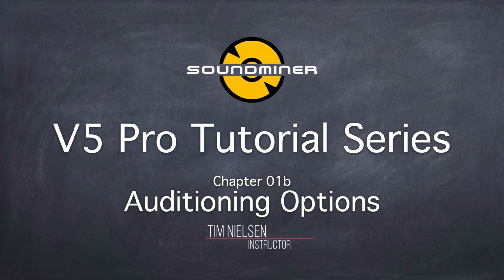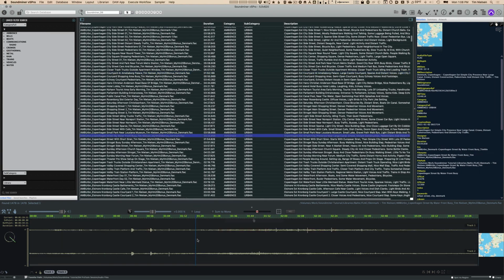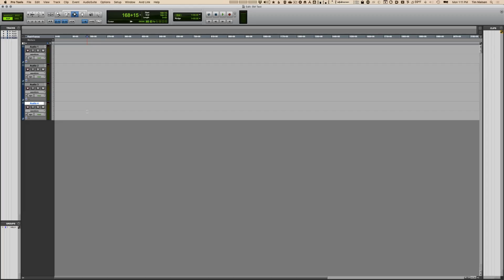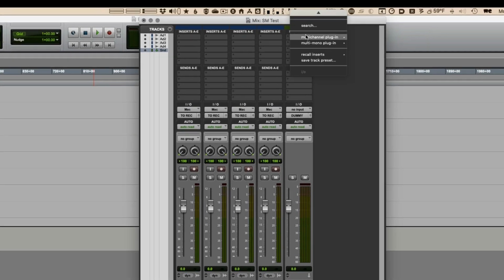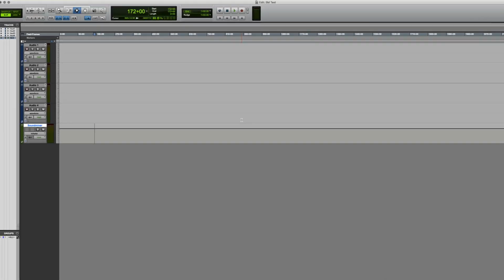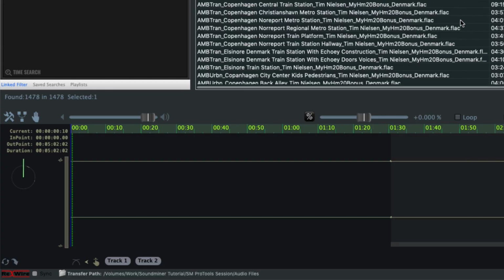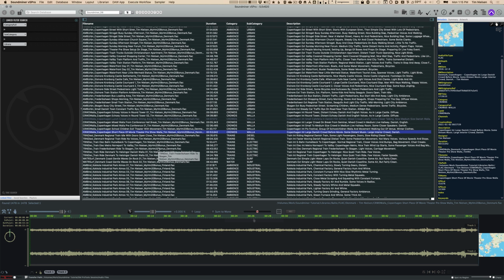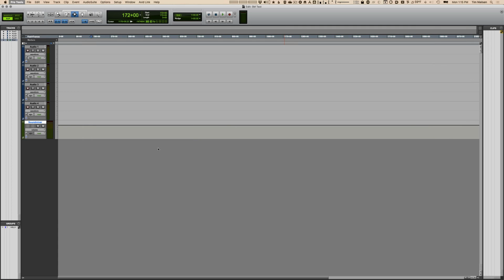Soundminer V5 Pro - 01b Auditioning Options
These are the first two chapters of videos from my series of Soundminer V5 Pro Tutorial Videos. The rest of the chapters are available for purchase at the following link: